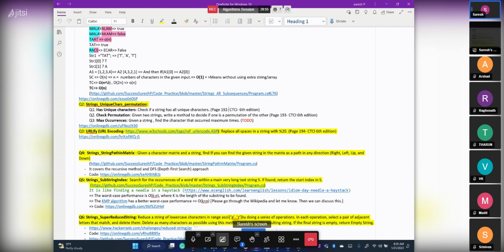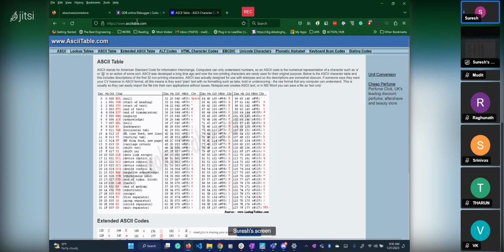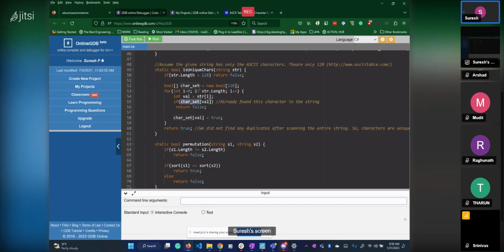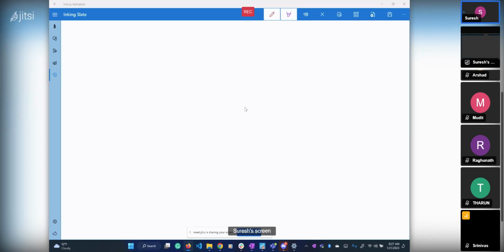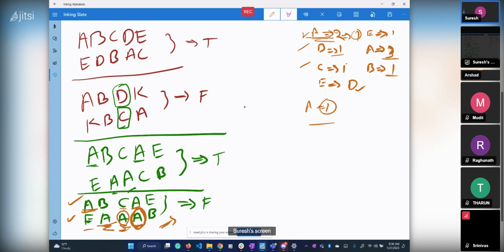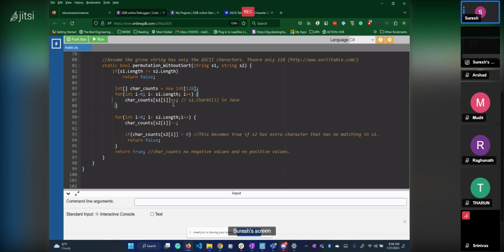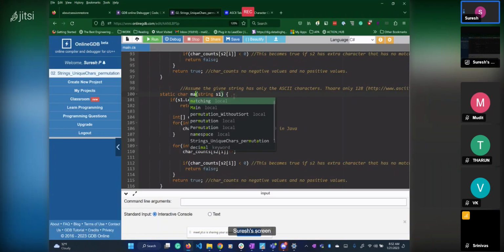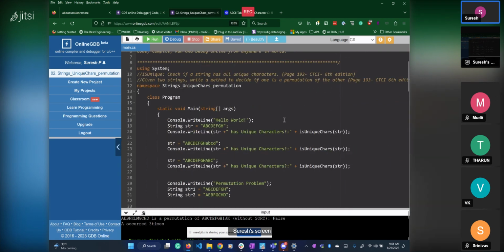Session#55 on Strings - Unique Chars and permutation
Here are the problems we discussed in Saturday's session and their code link.
Q1: Has Unique characters: Check if a string has all unique characters. (Page 192- CTCI- 6th edition)
Q2. Check Permutation: Given two strings, write a method to decide if one is a permutation of the other (Page 193- CTCI 6th edition)
Q3: Max Occurrences: Given a string , find the character that occurred maximum times.